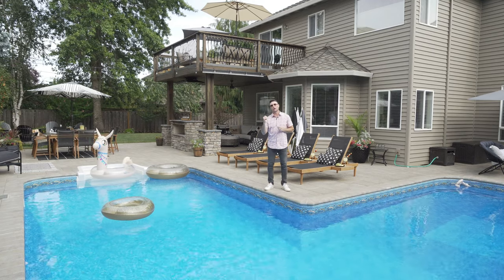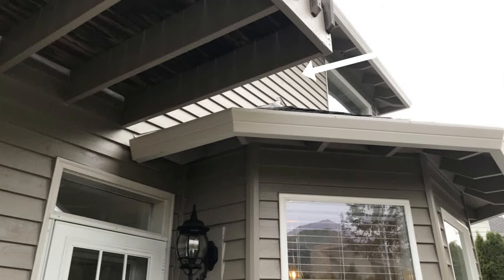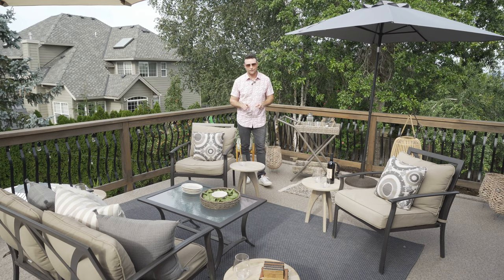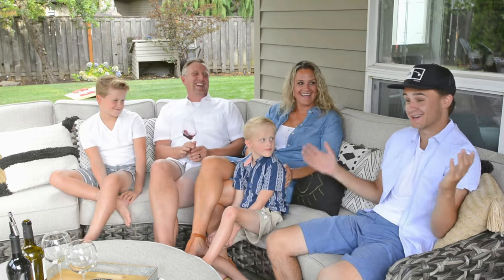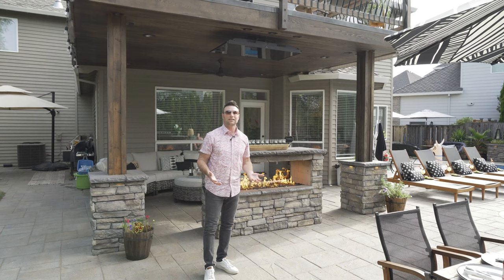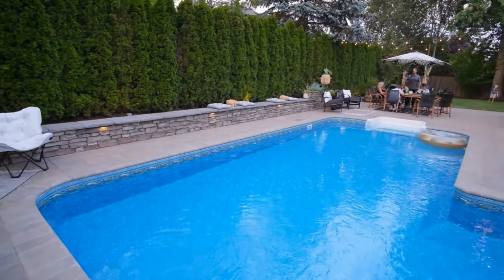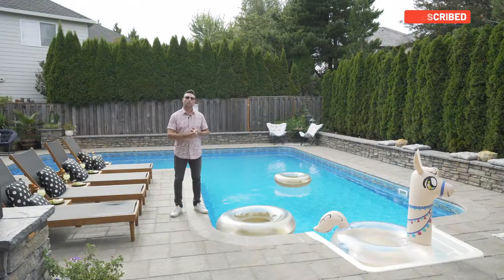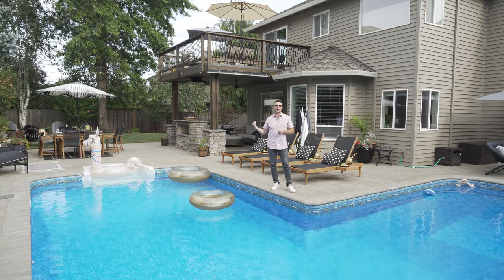How to make an Ugly Backyard - RESORT Beautiful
Happy Photo Shoot Day  - today we are going to show you a finished landscape featuring a covered deck and an amazing pool remodel, loads of hardscaping, fun destinations around the pool edges, a double-sided custom fire pit, and a smores-in-the-yard-firepit destination. So let’s get started in a backyard remodel from start to finish! Enjoy!

Homeowner Expressions:

HIM: “When we bought this house two years ago it was smaller than our last house and was a major concern but knowing that we could make this outdoor living space a part of our square footage for living quarters. We want to make this an all-season outdoor area with proper ceiling heaters and the fire pit blazing.”

HER: “Experiencing a space like this is something special for a family and a growing family at that. To spend and enjoy quality time with your kids as they are growing up. To build something like this and savor this moment as a family together.”

HIM: “So, when we bought the house, there was this little deck, I called it a Princess Leia deck. It came out of the master bath bedroom and it only popped out maybe three - five feet, a truly little deck. Not much waterproofing over the door as we came out it and water poured down on us if it was raining. There was also sand and gravel all over the yard, combined with the cheap little deck, and a swimming pool with a destroyed liner, we were in for some heavy-duty remodeling.”

Covered Deck with Outdoor living Space Underneath

OUTDOOR LIVING GUY: “Looking for extra Outdoor Living space? How about an upper Deck?  You can entertain with friends or enjoy it as a couple but that's the versatility of a covered deck. I talk a lot about covered structures, but a covered deck is perfect in the right property.

There are many ways to do a covered deck. The one in this remodel is a walkable membrane - a PVC product you can put over plywood. It is a comfortable to walk on, looks extremely smooth and neat with zero rain going through to the living space underneath. Nothing goes through!”

Homeowners Expressions:

HIM: “So, I'm really looking forward to this football season and with Covid I didn’t think it wasn't gonna happen but it did happen - go NFL! Now we can have a bunch of guys out here and we have this TV that's going to drop down and we're going to be able to watch NFL games, be warm enough as I’m not concerned about that and have a really good time. Watching the game, having some guy time, or family time watching movies.”

“We wanted to buy a house that entertained the family and have all the kids friends come over. So when we found this house it had a sweet pool and we thought that it would be a great family activity. That's when we got ahold of Paradise Restored and they gave us the awesome design we went with. That design was outstanding and revamped the pool again. This is the first swimming pool I’ve ever had and I was worried about pulling the maintenance off but after getting used to the chemicals it is super easy to maintain. It's really no problem especially with the liner, I've learned a liner pool has less maintenance so that's another advantage. My kids are having a blast.”

HER: “We have some friends with health issues, and they feel comfortable being in our backyard. They are trapped inside right now due to Covid, but we've done social distancing out here and they come over. The guys have a space to hang out and we have many opportunities out here for the girls to be outside by the fire or sit under umbrellas together.”

OUTDOOR LIVING GUY: “Custom double-sided firepits are nice because you have flexibility with heat. With the flip of a switch you can crank it up a bit and see how fast and how hot a fireplace get when you need extra warmth.”

This video might get you thinking about having a pool installed or you could find a house with a pool. That's what this homeowner did they found a home with a pool it need a little bit of work and they remodeled the whole space around the pool. We helped them with that with a good design. If you're thinking about remodeling your pool there are many things you can do. We can re-plaster it, re-tile it, even add a hot tub in the middle of it.

It’s a Wrap!

We love creating outdoor spaces and we would love to help you. Complimentary Consultation? You got it! We are happy to answer questions - help design/build any & all unique landscape spaces or makeovers. Have you seen the latest 2020 landscapes in our Portfolio? See the before and after photos in each one. Think about it and we'll talk to you soon.